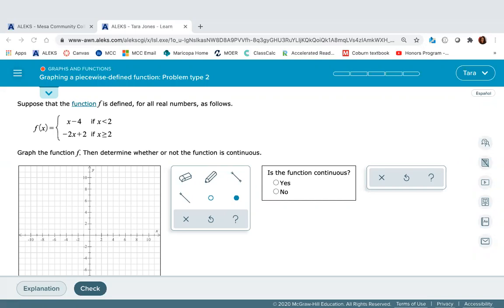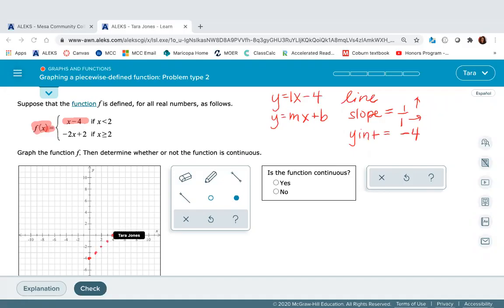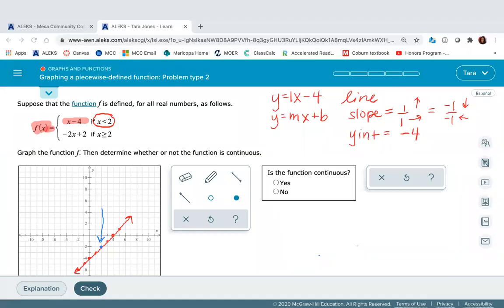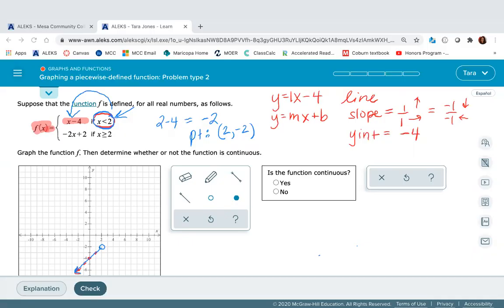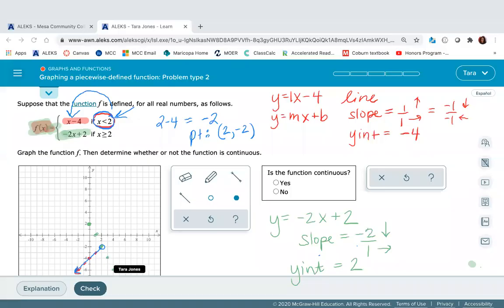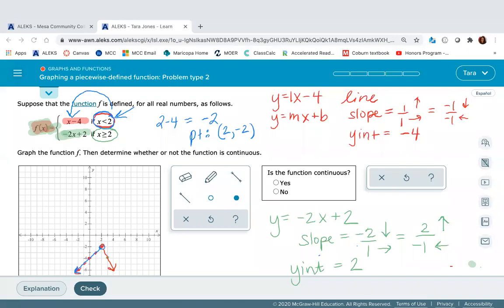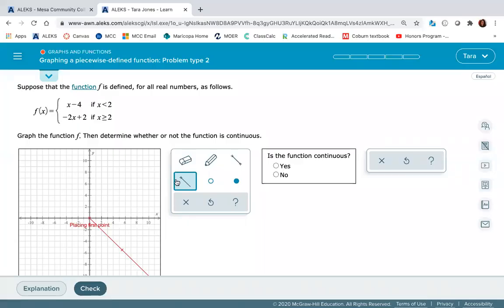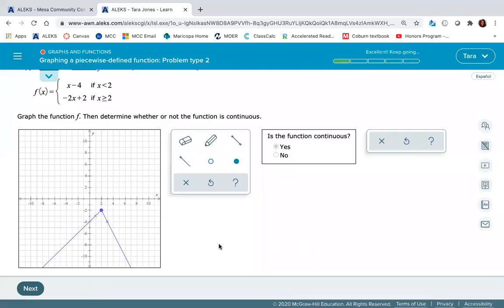Graphing a Piecewise Function on ALEKS (problem type 2)